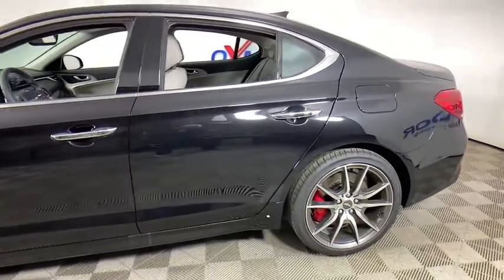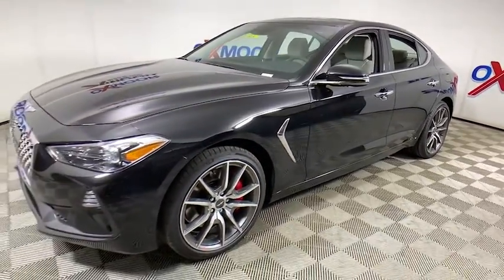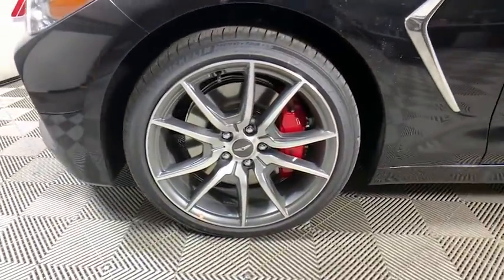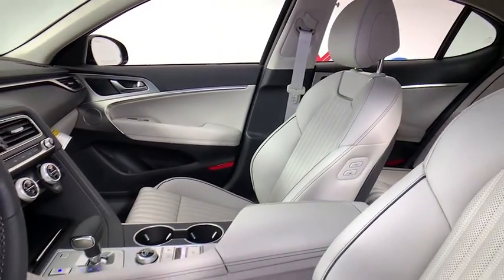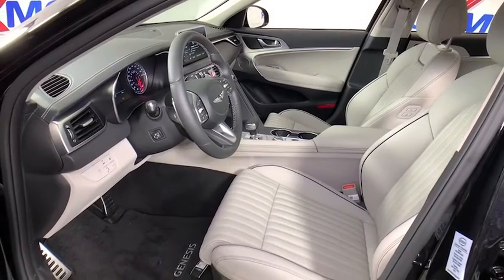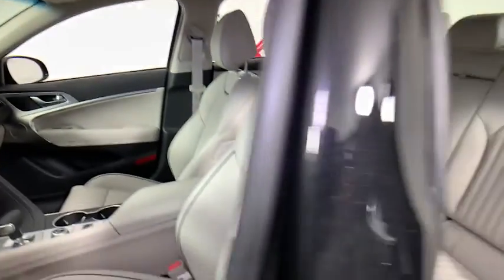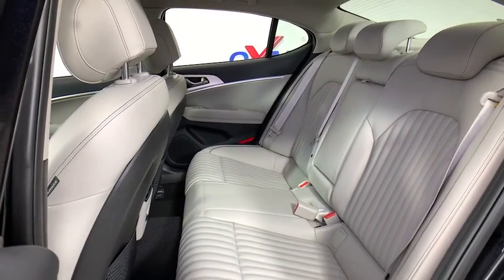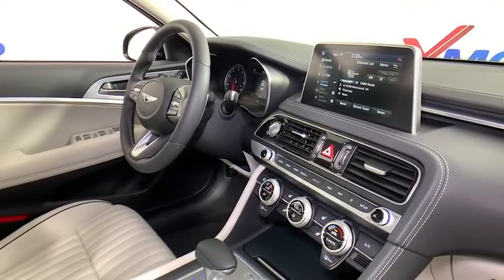2021 Genesis G70 at Oxmoor Hyundai | Louisville & Lexington, KY GU3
Vik Black Used 2021 Genesis G70 available in Louisville, Kentucky at Oxmoor Hyundai. Servicing the Lexington, Elizabethtown, KY, New Albany, IN, Jeffersonville, IN area.

Oxmoor Hyundai
8107 Shelbyville Rd

Genesis G70 3.3T Priced below KBB Fair Purchase Price! ***THIS VEHICLE IS LOCATED AT OXMOOR HYUNDAI (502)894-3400***, CLEAN CARFAX, ***GREAT SERVICE HISTORY***, G70 3.3T, V6, Vik Black, Black/Gray w/Leather Seating Surfaces or Nappa Leather Seating Surfaces w/Luxury Quilting, Exterior Parking Camera Rear, Heated front seats, Navigation System, Power moonroof. 8-Speed Automatic